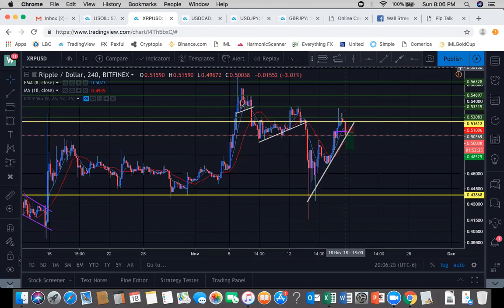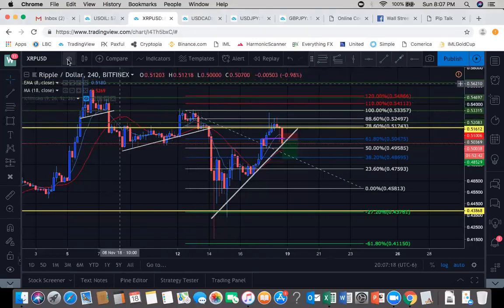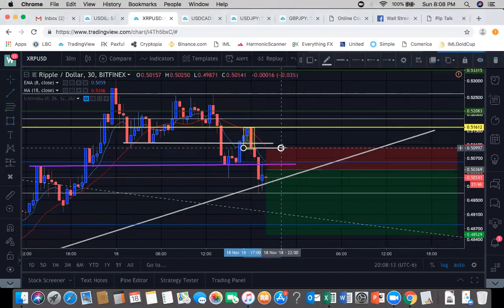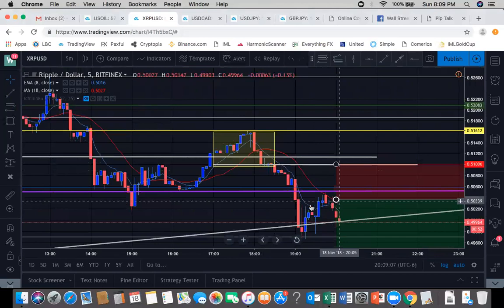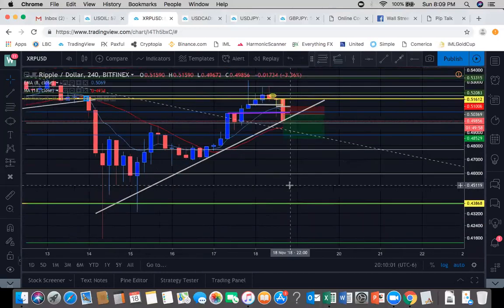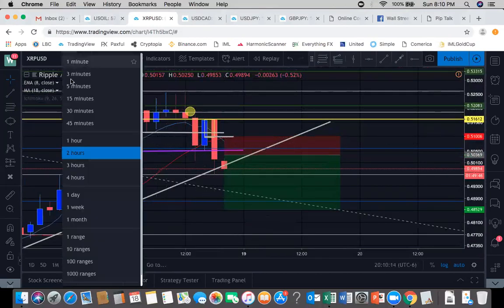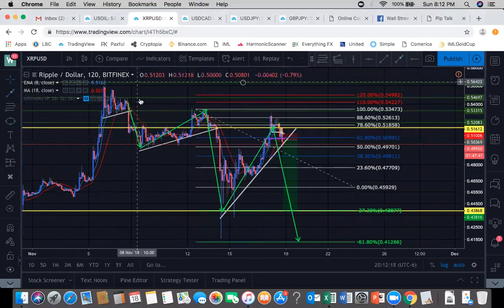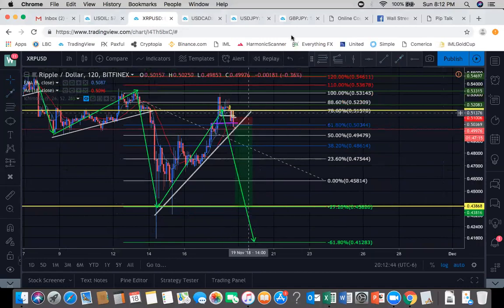How to Trade Ripple in Forex and beast it!!!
This is a top down analysis of how I enter XRPUSD ( Ripple) perfectly and capitalized of of this huge bear market.

Join our Course & Mentorship program where videos like this are updated weekly and analysis are sent out to the students to turn you into a 6 figure trader!